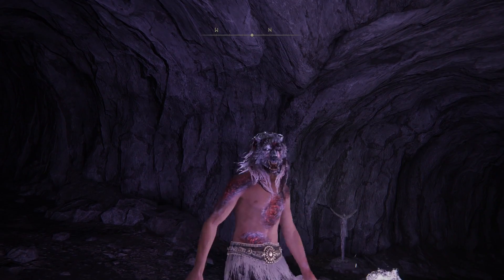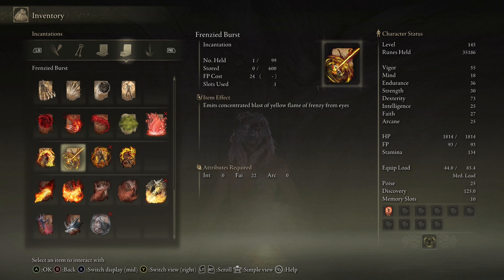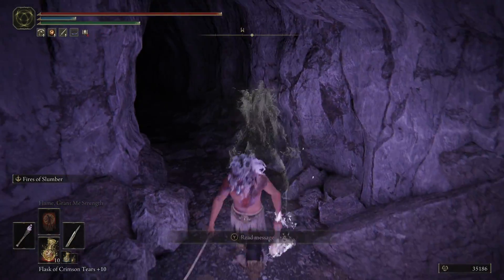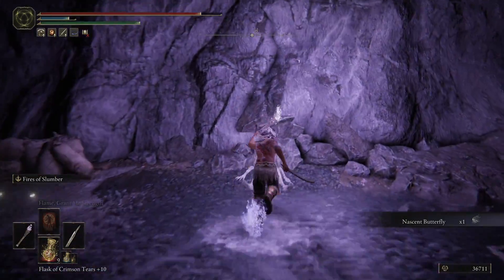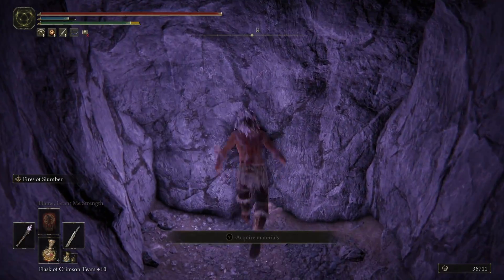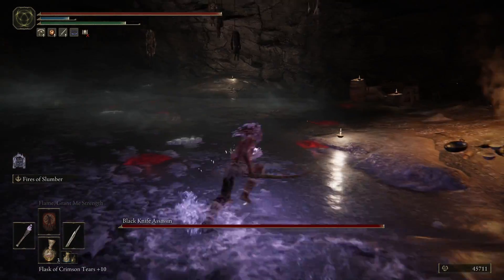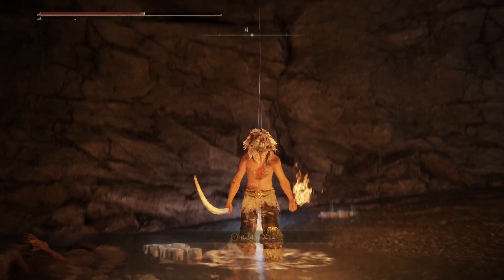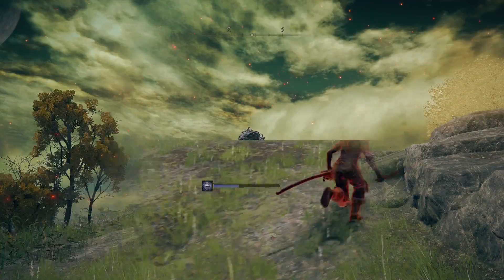Best Frenzy/Faith PVP talisman?(EZ PVP KILLS) - ELDEN RING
Hello i just wanted to share with you guys a talisman i dont really see people talking about. I personally think it works very well and has insane value with your certain long range spells.